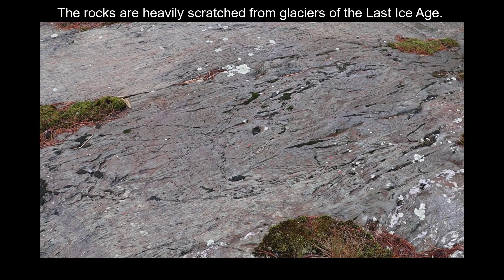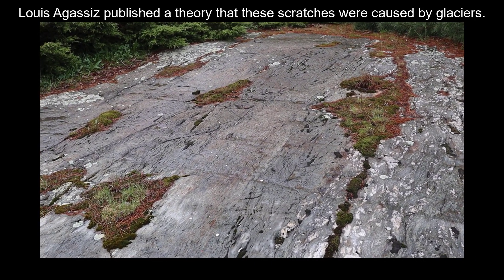Geologically Significant Site for Glacial Striations from the Last Ice Age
Watch this video to learn about a geologically significant site in terms of a famous scientist who cited that small scratches in the bedrock near Acadia National Park were caused by glaciers from the Last Ice Age known as the Pleistocene Epoch.  Geologists recognize these scratches today as glacial striations.